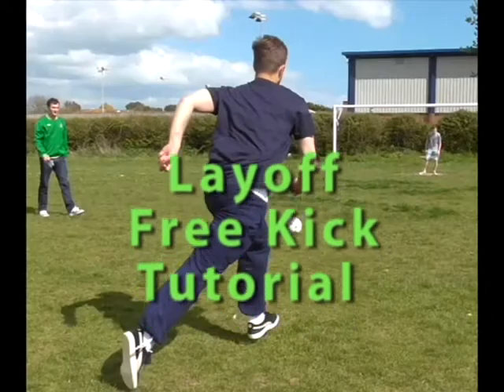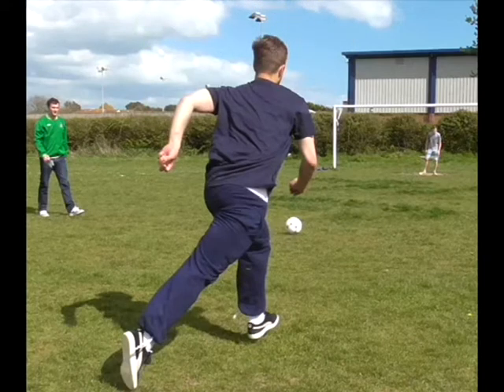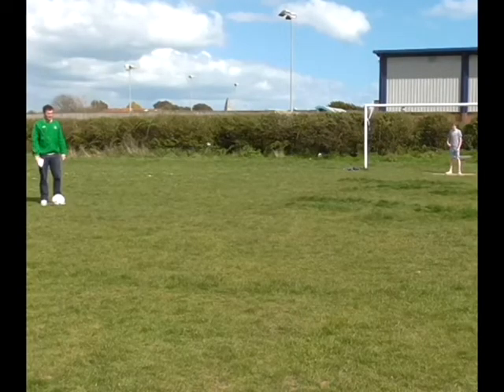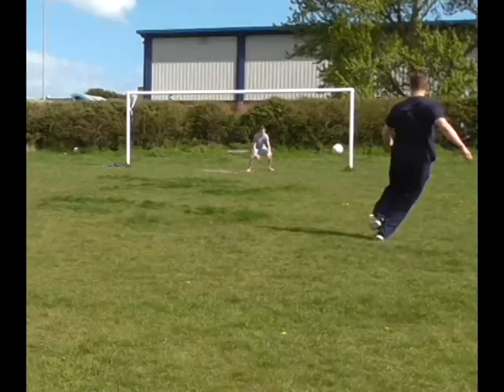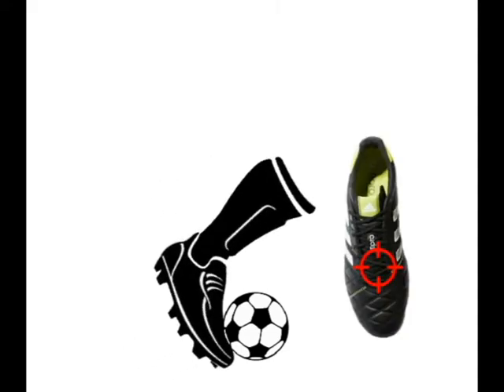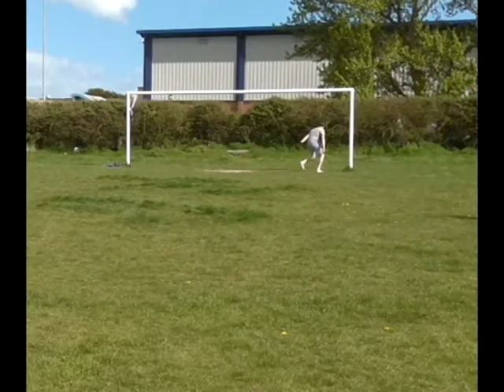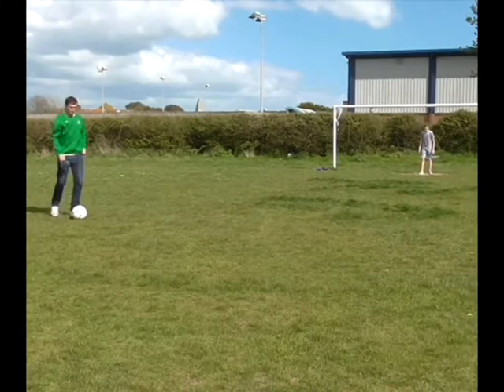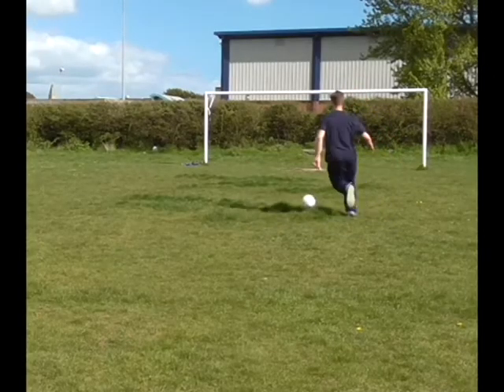Layoff Free Kick Tutorial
This is a layoff free kick tutorial which is just one of six help videos to develop young player's techniques. They are videos apart of FUTURE STAR FOOTBALL. University Project where I created an app with 6 video tutorials on.